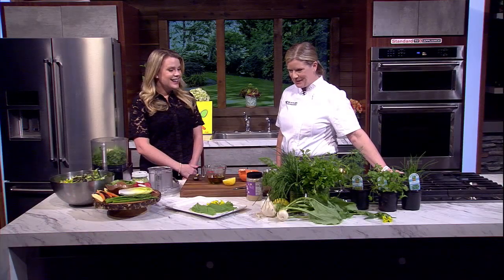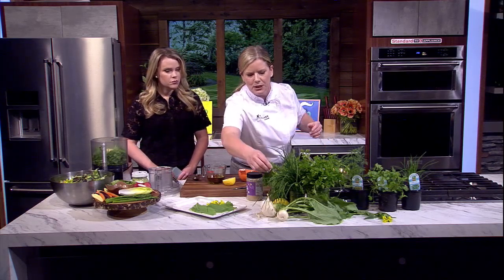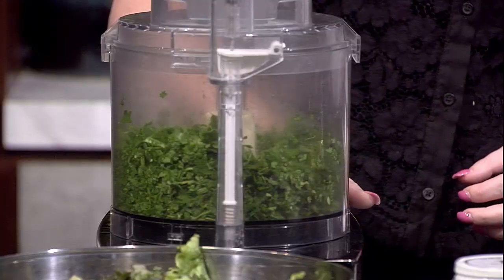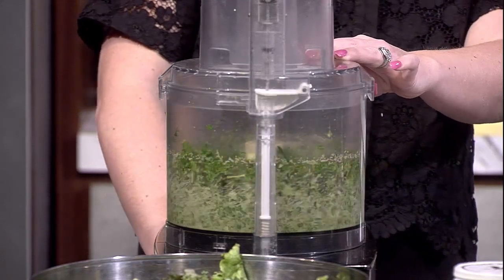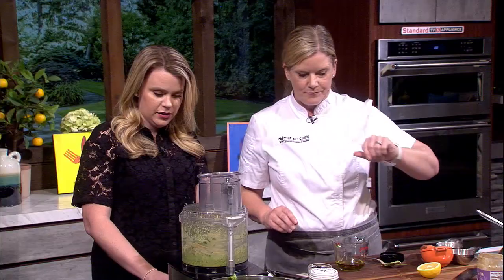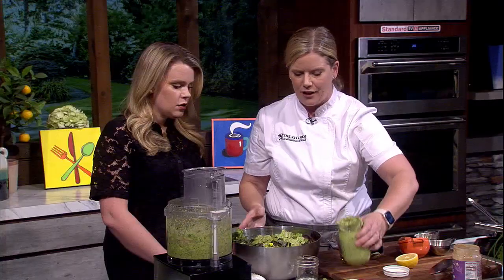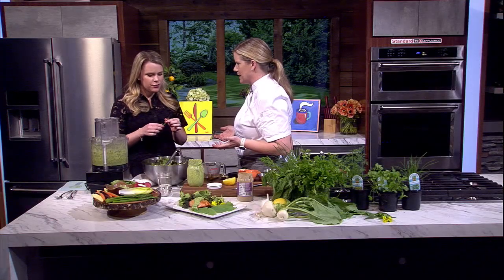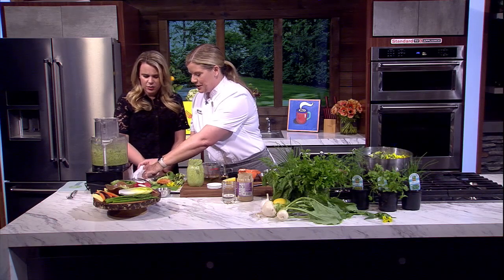Jessica Hansen Makes Green Goddess Dressing